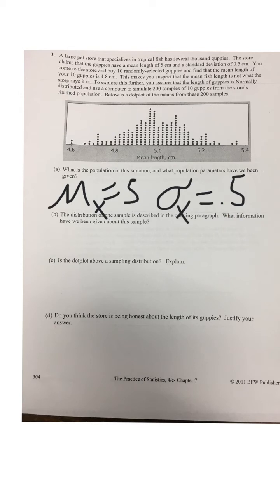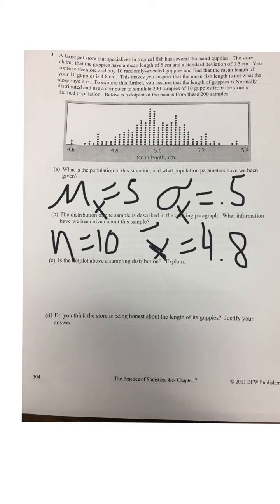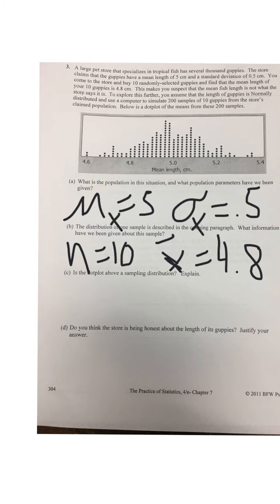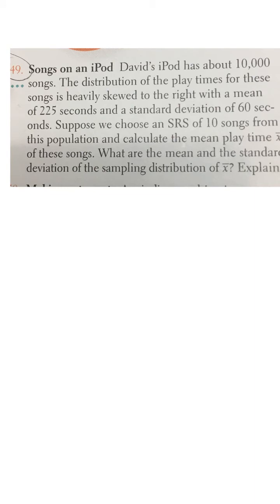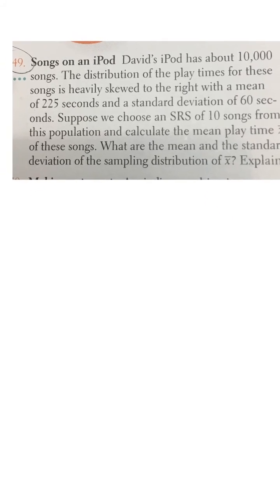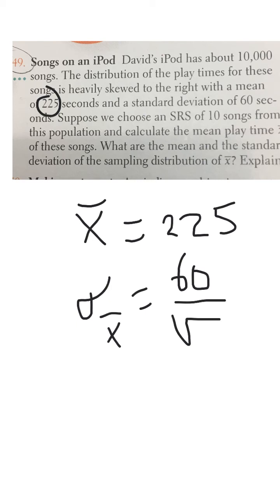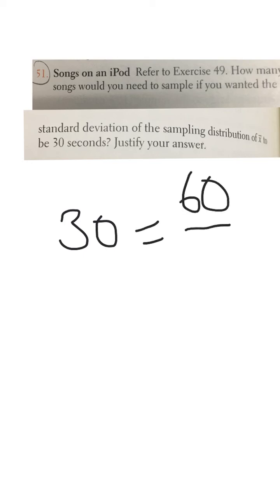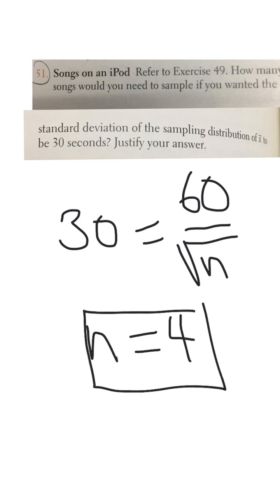page 454 49 and 51